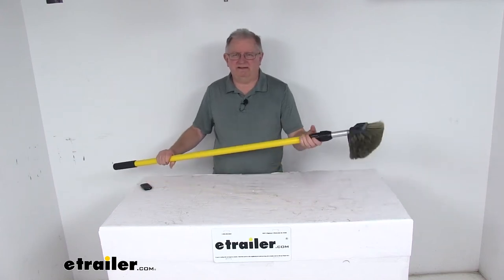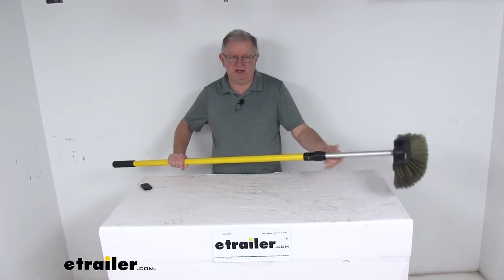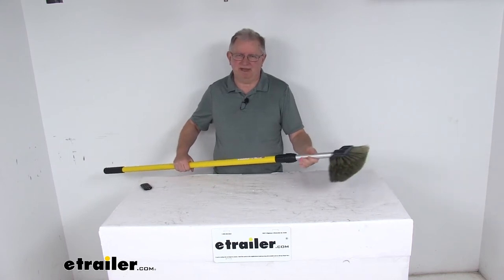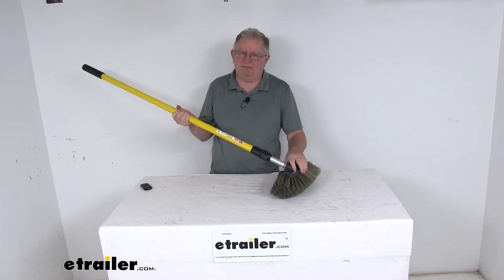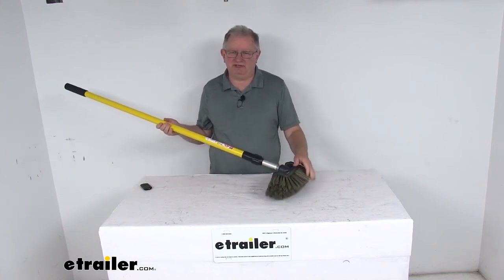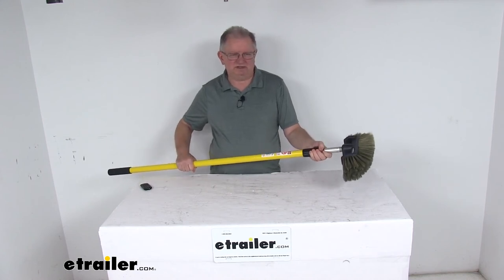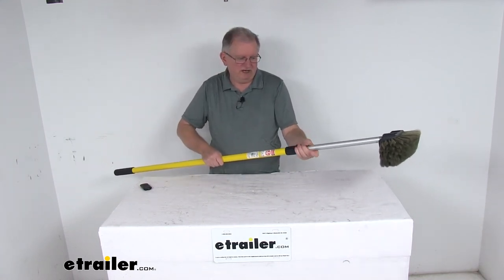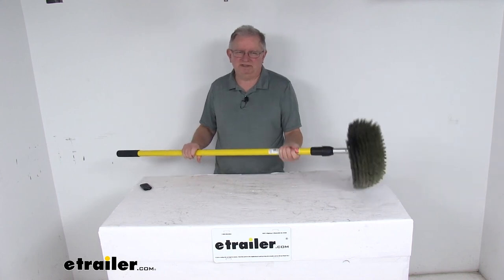etrailer | All About the SM Arnold 5-Level Polyester RV Cleaning Brush w/ Telescoping Handle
Click for more info and reviews of this SM Arnold Car Wash Brush:

Today, we're going to take a look at the SM Arnold five-level polyester RV cleaning brush with the telescoping handle. This polyester brush has the telescoping handle, so it's perfect for cleaning your vehicle. The telescoping handle can adjust from four feet when it's all the way retracted, all the way up to eight feet in length, so that you can reach different parts of your vehicle easily.The handle is a fiberglass. The yellow portion here is fiberglass construction. The inner rod is an aluminum construction with a nice metal threaded end on it that threads into the head. The head is a polypropylene head, right here, and it measures about eight inches long.

Has one threaded hole for the handle to install into, and it is a polypropylene construction, so it's resistant to moisture. It helps prevent cracking or splintering. The bristles on this brush is brown tapered polyester bristles. That'll work well for extreme exposure to cleaning chemicals, and the bristles themselves measure about two and a half inches long. And if you notice on this design brush, the bristles do wrap around the brush to protect from any bumping or damaging the surface when you're cleaning.This part as made in the USA, and just to show you again how you can adjust it.

Right now, it's fully closed, so it's about four foot long. If you loosen this knob right here, you can extend this aluminum portion all the way out until you get almost eight feet in length. And you can also get, if you only want to go this far, and you just tighten it down by tightening that handle and it'll hold it into position. And just loosen it, pull it all the way back.That should do it for the review on the SM Arnold five-level polyester RV cleaning brush with the telescoping handle.